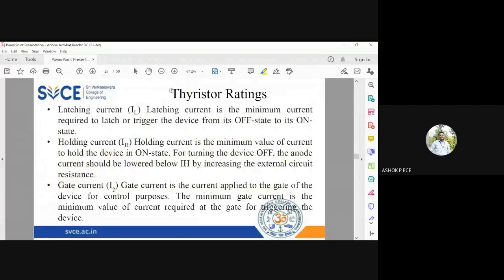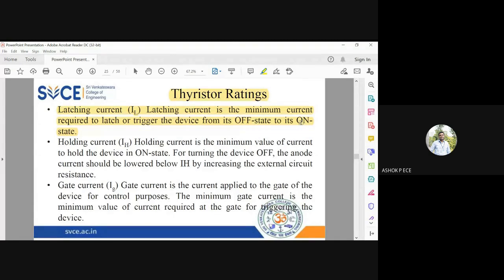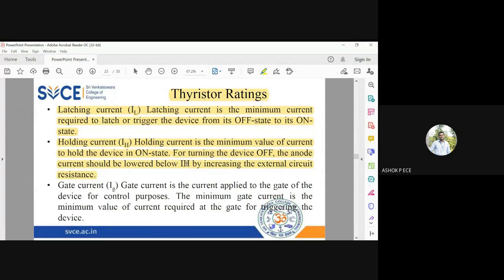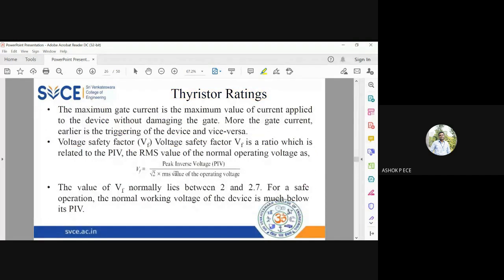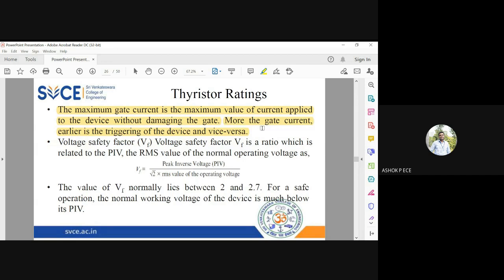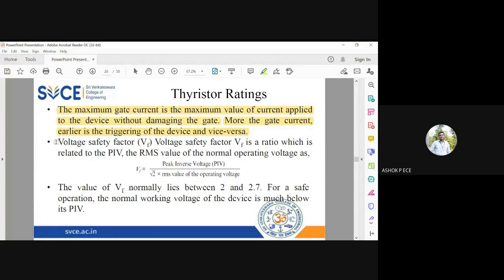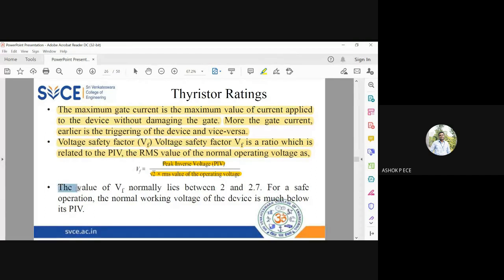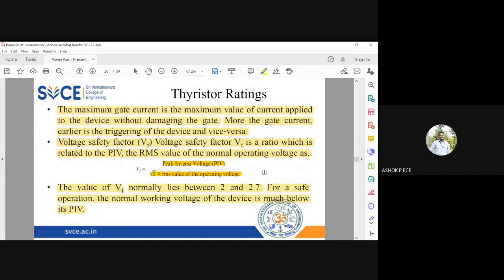Electron Devices | Lecture-137 | Thyristor Ratings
This video clearly explains about thyristor ratings.